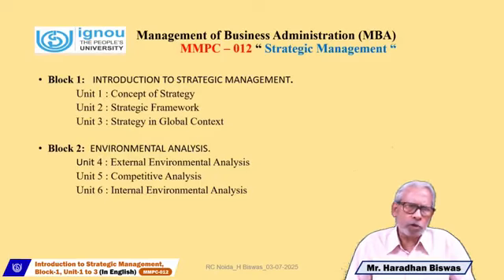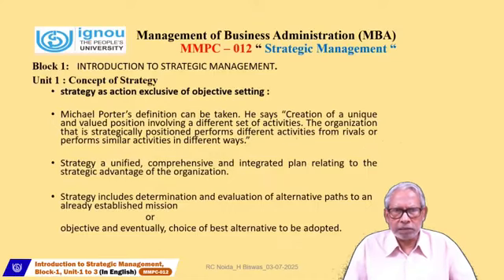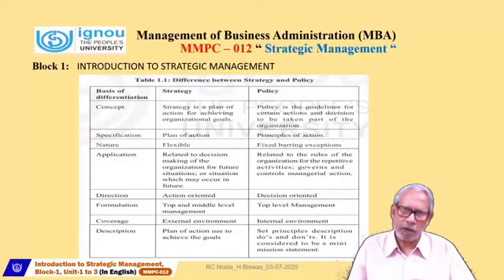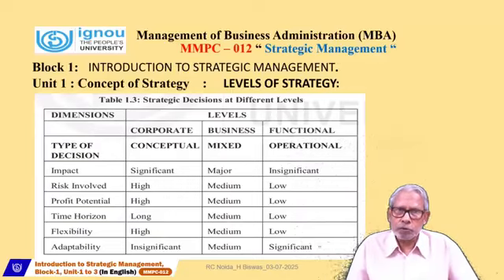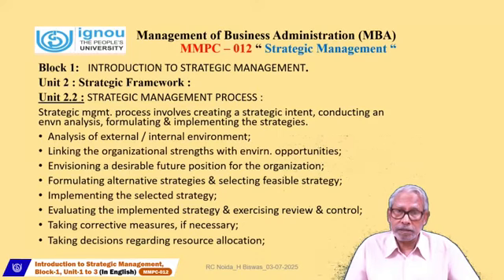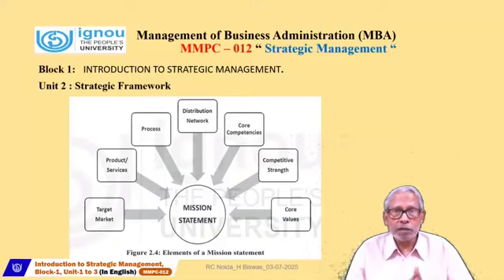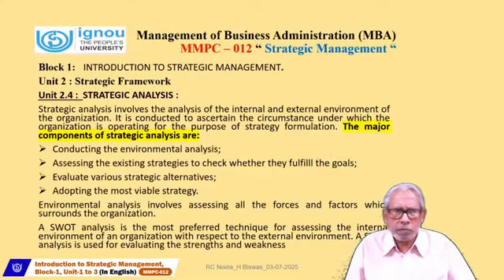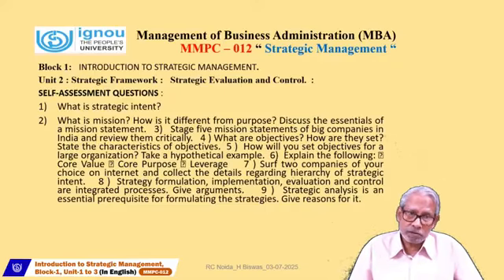IGNOU|MMPC - 012| Master of Business Administration - Strategic Management & Environmental Analysis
IGNOU|MMPC - 012| Master of Business Administration - Strategic Management & Environmental Analysis | CBS - EMINENT ACADEMY|

To get CBS +EMINENT Hybrid +1 /+2 / UG/PG admission, fill out and submit this Google form.

Application form for Kerala State Rutronix, GERMAN, ENGLISH  Courses

Application form for Kerala State Rutronix, LOGISTICS, HEALTH  Courses

Application form for Kerala State Rutronix, HOST MONTESSORI, STEM MONTESSORI Courses

JULY 2025 അഡ്മിഷൻ നേടാൻ 👇👇👇പൂരിപ്പിച്ചു സബ്‌മിറ്റ് ചെയ്യുക 👇👇

100% പരീക്ഷയിൽ വിജയിക്കാനും 80+ മാർക്ക്‌ ലഭിക്കാനും : chapter wise Reference (Questions Answers Bank )Materials with many years Solved Question Papers പെട്ടന്ന് ലഭിക്കാൻ 👇👇👇 പൂരിപ്പിച്ചു സബ്‌മിറ്റ് ചെയ്യുക 👇👇

📢 German പഠിച്ച് ഉയരങ്ങൾ കീഴടക്കൂ!
🎓 School-going students, college youth, and young aspirants – this is your time.
🎯 Language skill = International opportunity!
Germany-യിൽ higher studies ആക്കാൻ ആഗ്രഹമുള്ളവർക്കും, European lifestyle-നെ follow ചെയ്യാൻ ആഗ്രഹിക്കുന്ന future youngsters-നും, German പഠനം നിങ്ങളുടെ കയ്യിൽ വിലയേറിയ key ആണു.